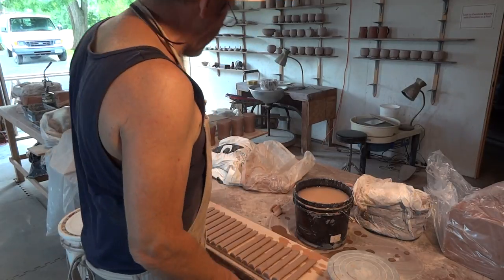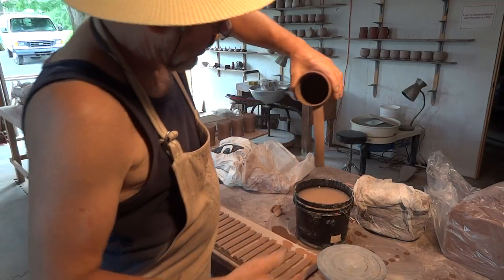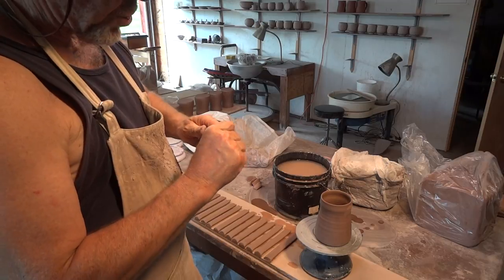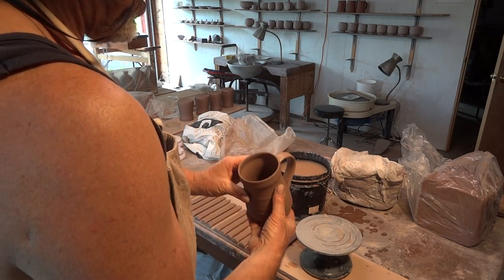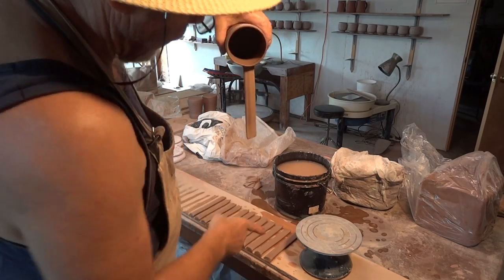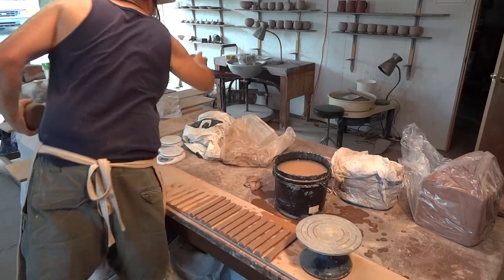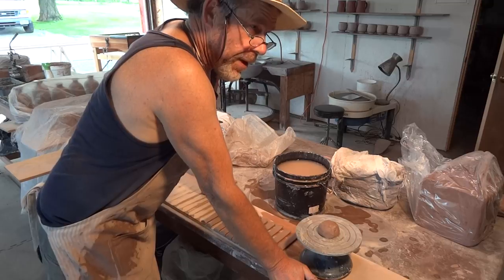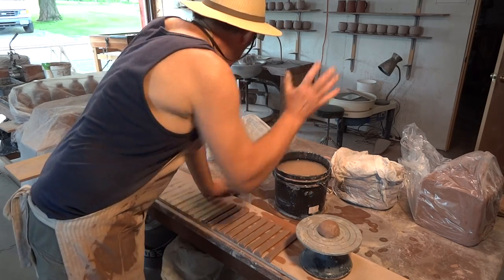How to attach, with ease, a pulled handle onto a mug !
In this video I am attaching a handle to a mug.
For those who have done this it might seem easy !   but it is easier than it looks ... is it not ?!
I try to show you here the easy steps to attaching a handle to the mug, explaining as I go step by step, so have a mug and some pulled handles ready ...and let's do it !
We keep practicing !
En este video estoy adjuntando una manija a una taza.
Para aquellos que han hecho esto puede parecer fácil! Pero es más fácil de lo que parece ... ¿no?
Trato de mostrarles aquí los sencillos pasos para unir una manija a la taza, explicando como voy paso a paso, así que tienen una taza y algunas manijas tiradas listas ... y vamos a hacerlo!
¡Seguimos practicando!

このビデオでは、マグカップにハンドルをつけています。
これをやった人にとっては、簡単に思えるかもしれません！ それは見た目よりも簡単です...そうではありませんか？
私はここで、マグカップにハンドルを取り付ける簡単なステップを示して、ステップバイステップで説明しますので、マグカップを持って、いくつかのハンドルを用意して準備をしてみましょう...そしてそれをやりましょう！
私たちは練習を続けます！

В этом видео я прикрепляю ручку к кружке.
Для тех, кто это сделал, это может показаться легким! Но это проще, чем кажется ... не так ли?
Я стараюсь показать вам здесь легкие шаги по прикреплению ручки к кружке, объясняя, как я иду шаг за шагом, так что кружка и некоторые вытащенные ручки готовы ... и давайте сделаем это!
Мы продолжаем практиковать!

Dans cette vidéo, je joint une poignée à une tasse.
Pour ceux qui ont fait cela, cela pourrait sembler facile! Mais c'est plus simple qu'il n'y paraît ... n'est-ce pas?
J'essaie de vous montrer ici les étapes faciles à attacher une poignée à la tasse, en expliquant que je vais pas à pas, alors une tasse et des poignées tirées sont prêtes ... et faisons-le!
Nous continuons à pratiquer!

이 비디오에서는 머그잔에 손잡이를 달고 있습니다.
이것을 한 사람들에게는 쉬운 것처럼 보일 수도 있습니다! 그러나 그것이 보이는 것보다 쉽다. 그렇지 않은가?
나는 여기에 머그잔에 손잡이를 부착하는 쉬운 단계를 보여주고, 한 걸음 한걸음 한걸음 한걸음 나아 간다. 그래서 머그잔을 들고 손잡이를 잡아 당겨서 준비한다. 그리고하자.
우리는 계속 연습하고 있습니다!

在这个视频中，我附上一个把手给一个杯子。
对于那些已经这样做的人来说，看起来很容易！ 但它比看起来更容易...不是吗？
我尝试在这里向您展示一个简单的步骤，将手柄连接到杯子上，解释为我一步一步走，所以有一个杯子，一些拉手柄准备好了，让我们做吧！
我们继续练习！

In diesem Video füge ich einen Griff an einen Becher.
Für diejenigen, die dies getan haben, könnte es einfach erscheinen! Aber es ist einfacher als es aussieht ... ist es nicht?
Ich versuche, Ihnen hier die leichten Schritte zum Anbringen eines Griffs an den Becher zu zeigen, erklären, wie ich Schritt für Schritt gehe, also einen Becher und einige gezogene Griffe bereit ... und lass es uns tun!
Wir üben weiter!

Simon